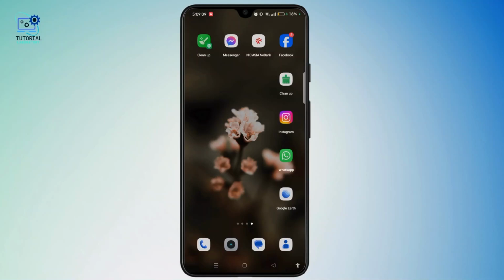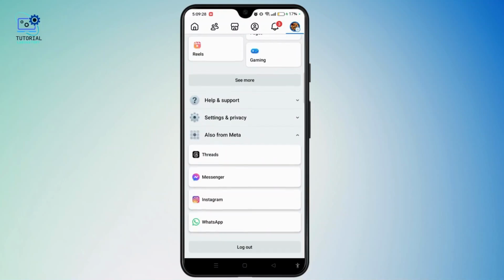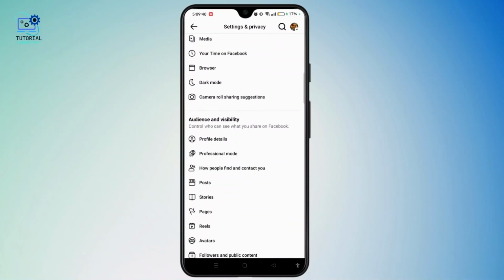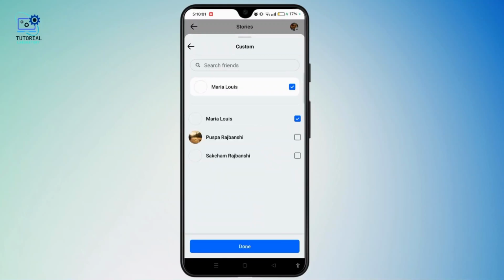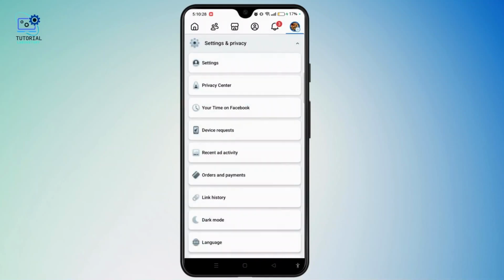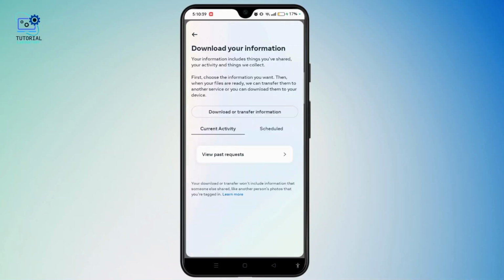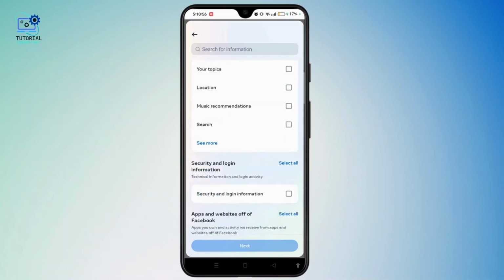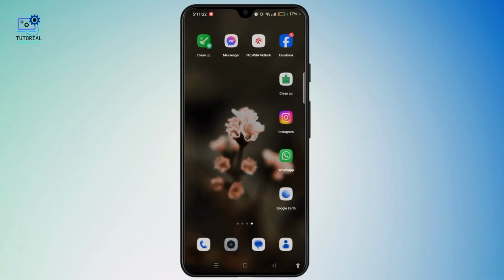How to See Other Viewers on Facebook Story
Learn how to see other viewers on Facebook stories with this simple guide. Facebook's privacy settings may limit your access to "Other Viewers," but we provide step-by-step instructions to explore all available options, including downloading your story data. Watch now to master Facebook's story features!

Chapter Timestamps:
00:00:00 - Introduction
Welcome to the video on how to see other viewers on Facebook stories.

00:00:10 - Access Your Story
Open Facebook and navigate to your story.

00:00:25 - Check "Other Viewers"
Locate "Other Viewers" at the bottom left of your story.

00:00:40 - Adjust Story Settings
Access the three-line menu, go to "Settings and Privacy," then "Settings."

00:01:00 - Customize Story Visibility
Under "Audience and Visibility," select "Stories," then tap "Who can see your story" and choose "Custom."

00:01:20 - Limitations of Privacy Settings
Learn why Facebook doesn't display "Other Viewers" due to privacy policies.

00:01:40 - Download Story Information
From "Settings," go to "Account Center"  "Download Your Information," and choose "Stories."

00:02:00 - Access Downloaded Files
Once the download is complete, find the file to view your story data.

00:02:15 - Conclusion

This format provides a clear, SEO-friendly description and detailed timestamps to enhance viewer engagement and search visibility!